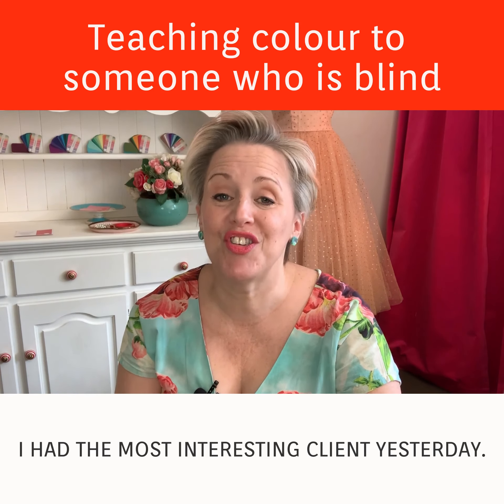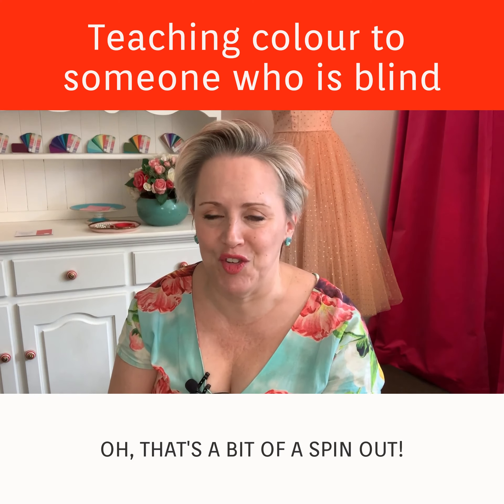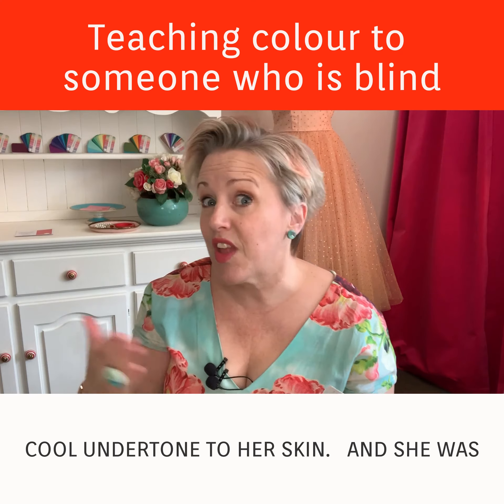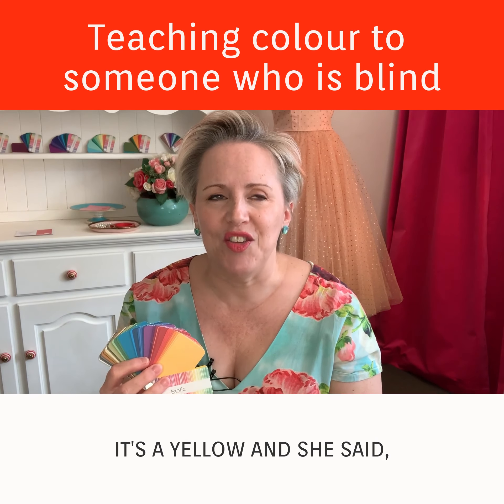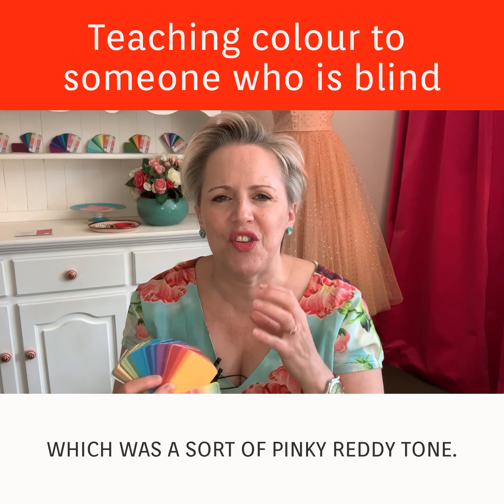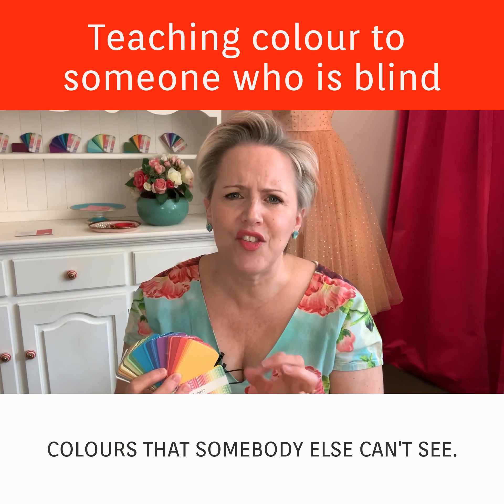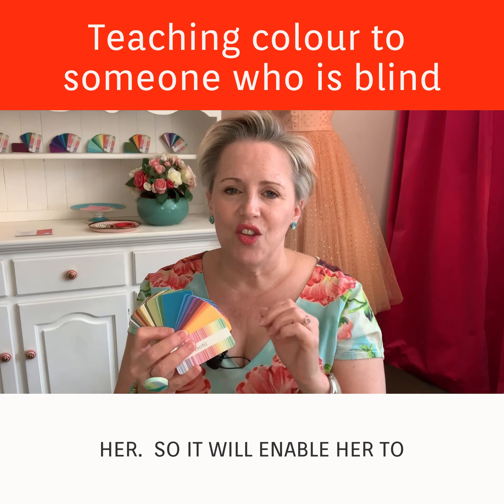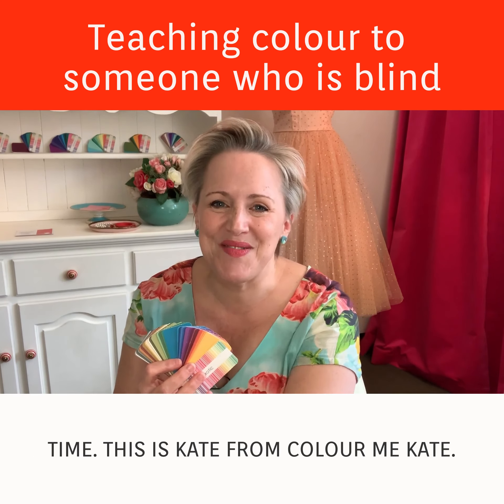Teaching colour to someone who is blind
Kate Bird, Personal Colour & Image Consultant from Colour me Kate, chats about her surprise at discovering that her client was totally blind - and how she then taught her client about wearing colour.